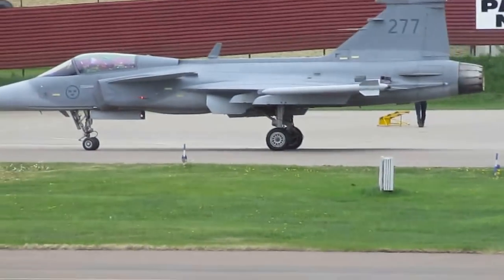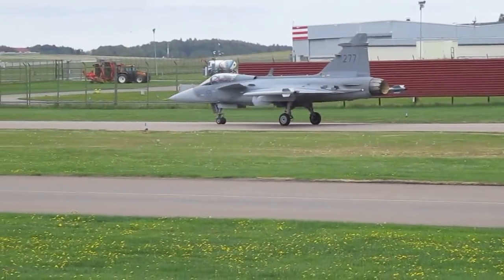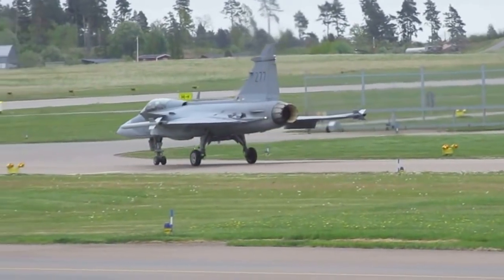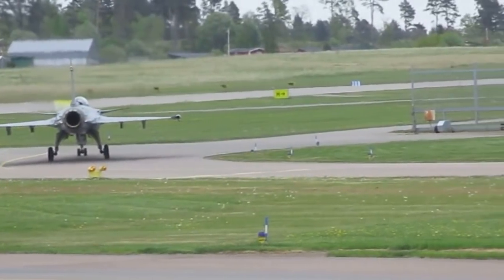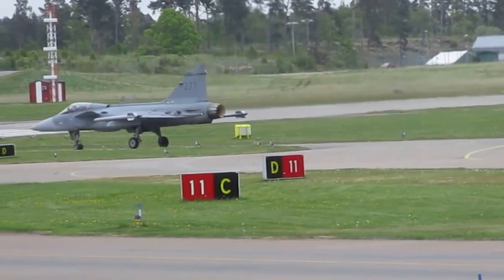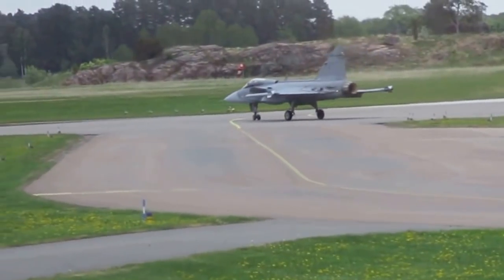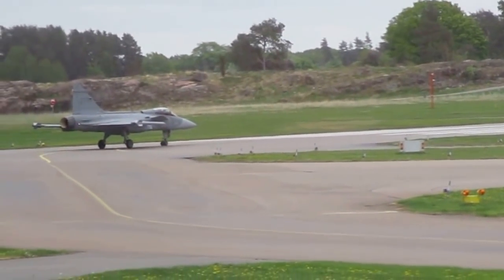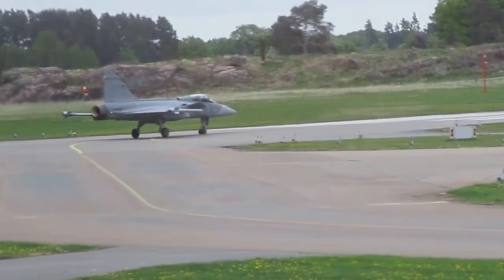JAS39 Gripen C Spectacular Take Off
Video ini diambil langsung oleh indomiliter.com dalam kunjungan ke fasilitas Saab Aeronautics di Linköping, Swedia. Ini merupakan demo flight udara jelang peluncuran Gripen NG/Gripen E. Selengkapnya di